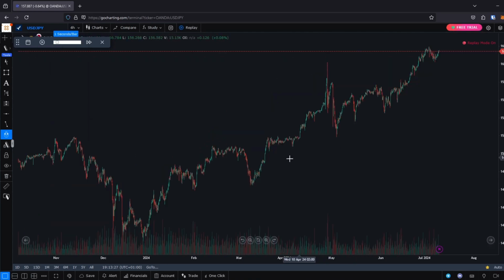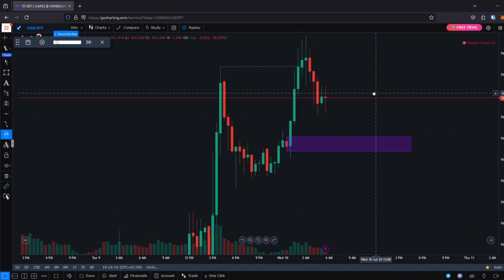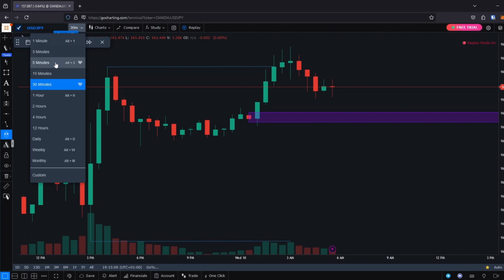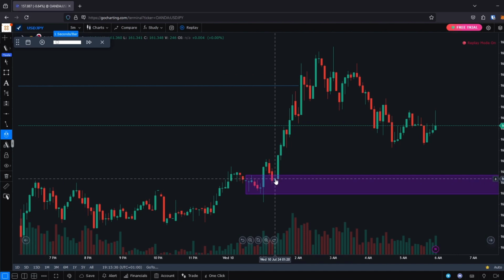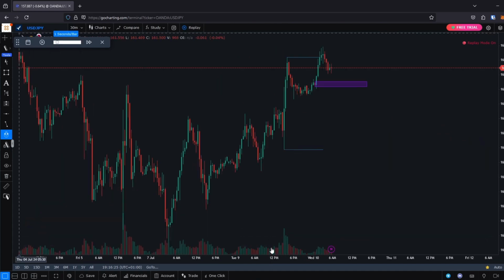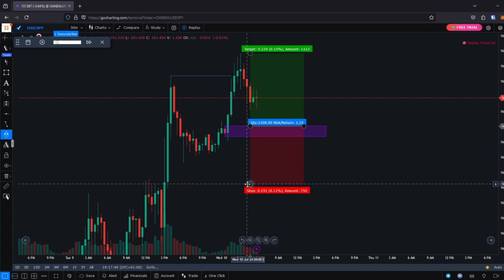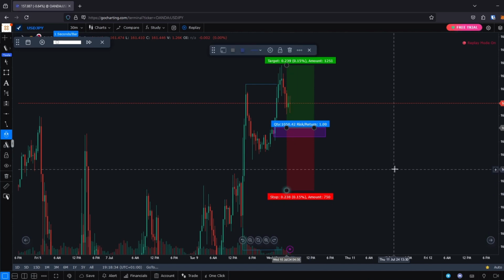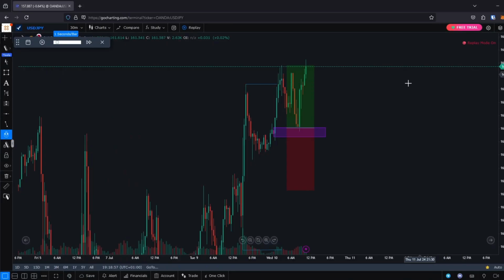USD/JPY 30 Minute SMC Trade Breakdown!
Here is a little breakdown of USDJPY 30 minute winner, it breaks down my strategy and how i use smart money concepts to trade in a different way than most people.